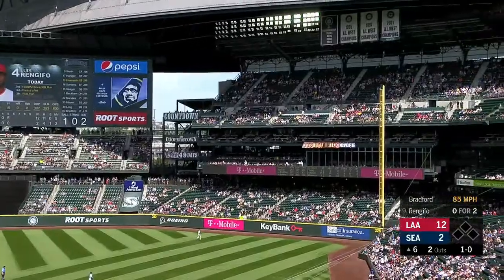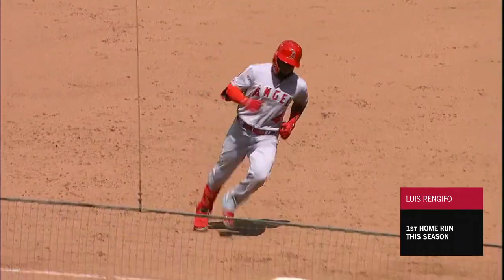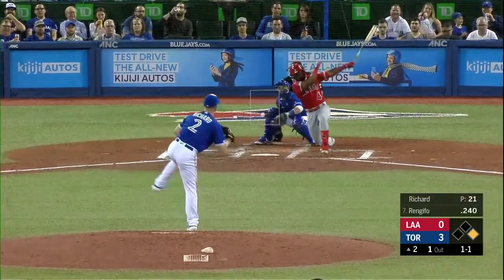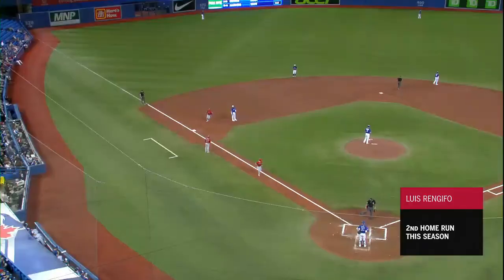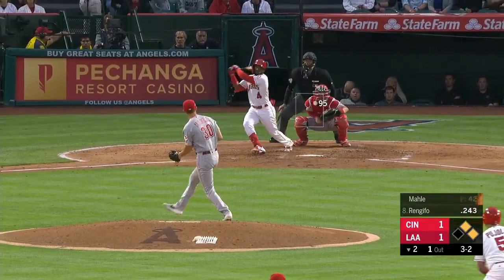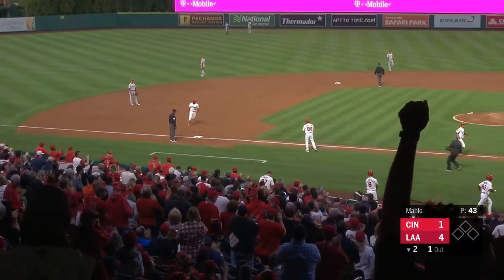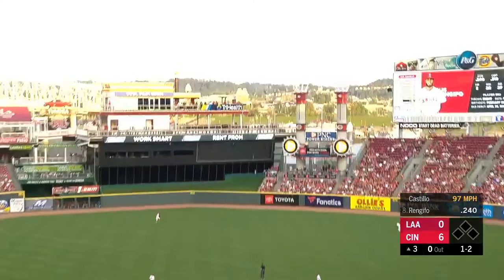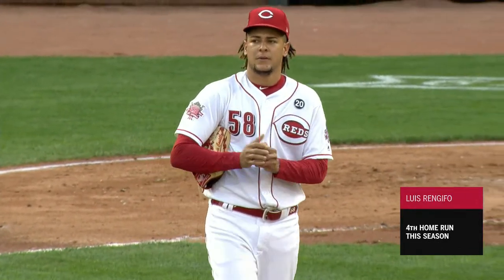Luis Rengifo 2019 Home Runs (7)